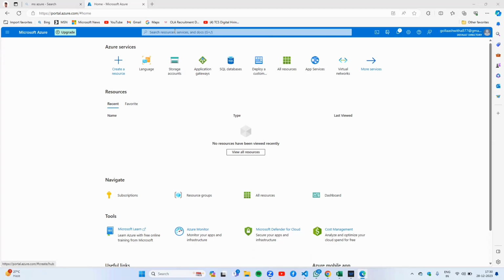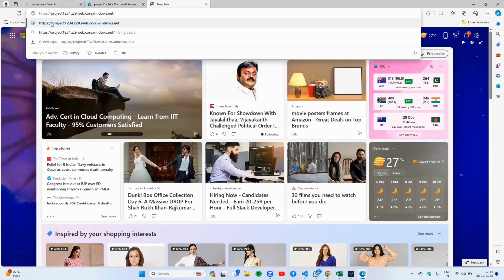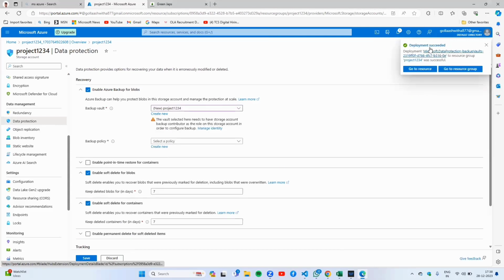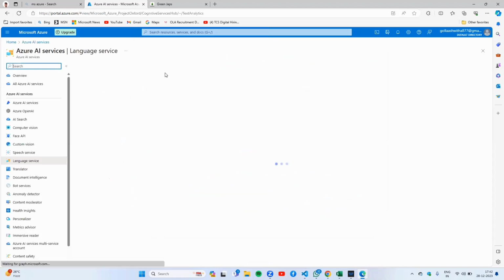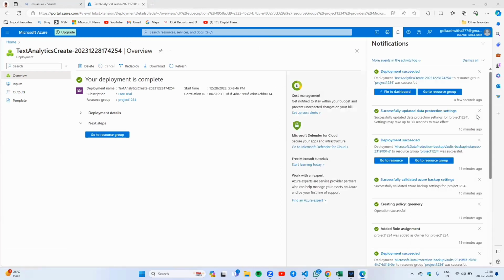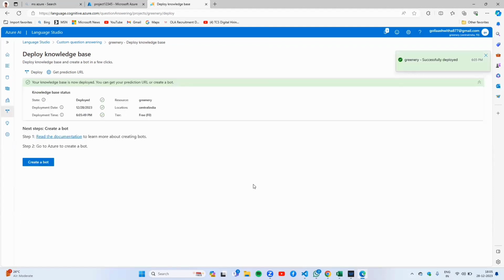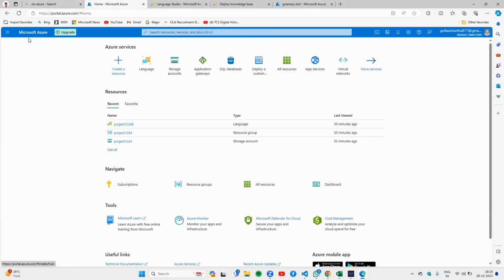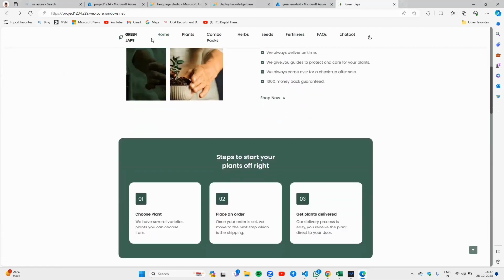Green Japs project using Azure services